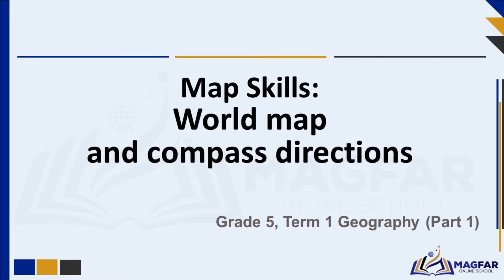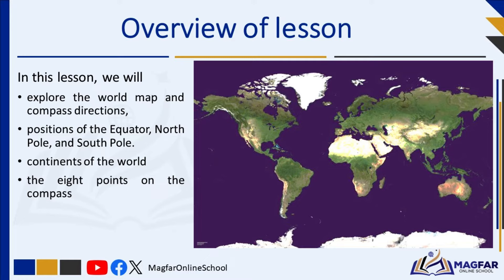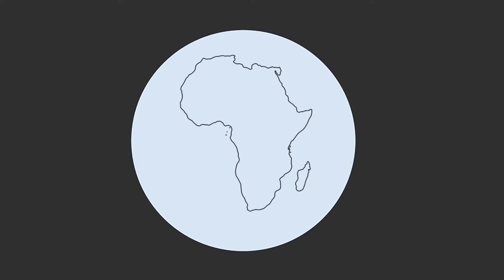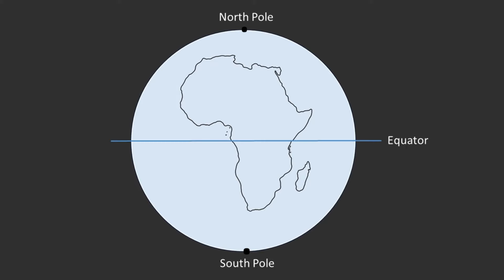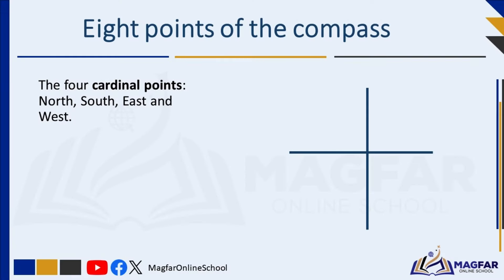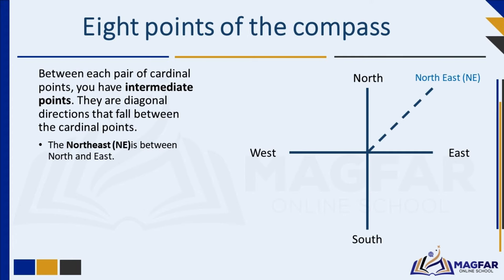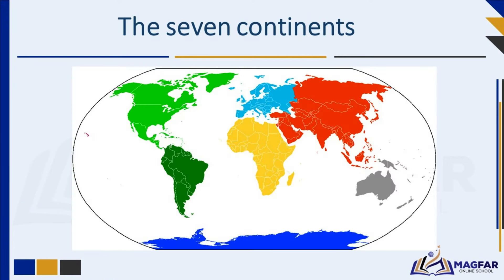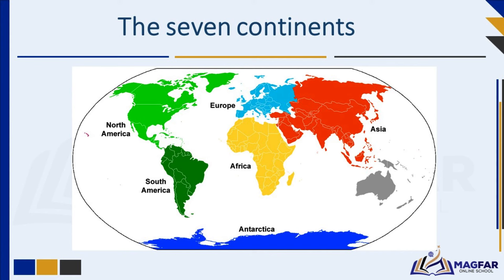Grade 5 Term 1 Geography Part 1: World Map & Compass Directions.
Video introduces Grade 5 students to the Geography subject and it is aligned to the CAPS document. The following aspects are covered:
-       World map and compass directions.
- Position of equator, north and south poles on a globe.
- The seven continents – review from Grade 4.
- Eight points on the compass – N/S/E/W/NE/NW/SE/SW.
- Eight directions from a fixed point on a world map.